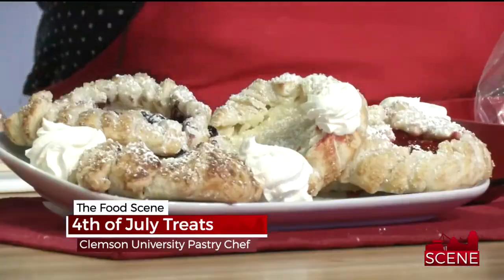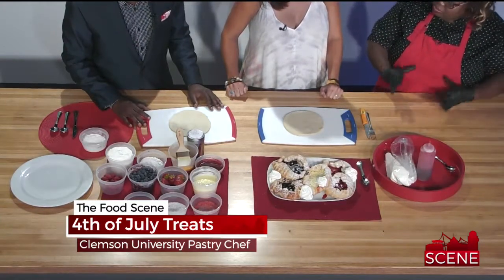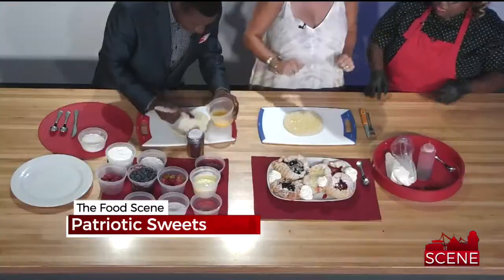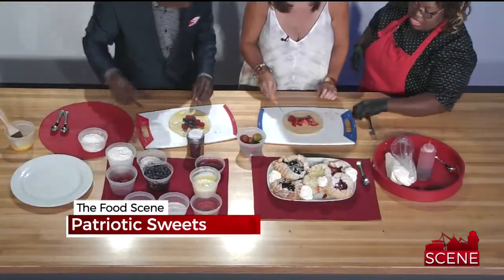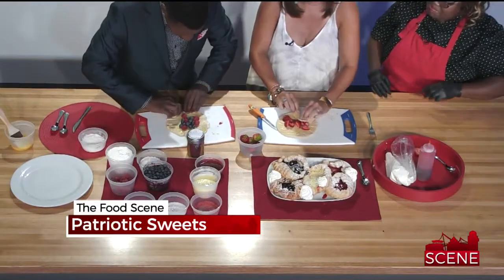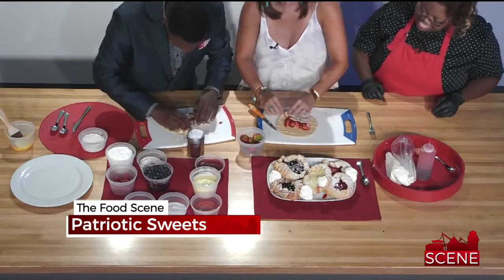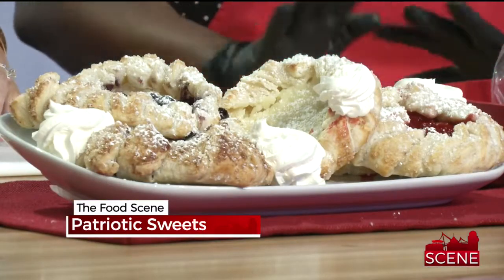Patriotic Sweets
The 4th of July is almost here and you are having guests over but what do you serve them to celebrate the red white and blue. We are turning to a lady who knows a lot about orange, Clemson pastry chef Cicely Austin.